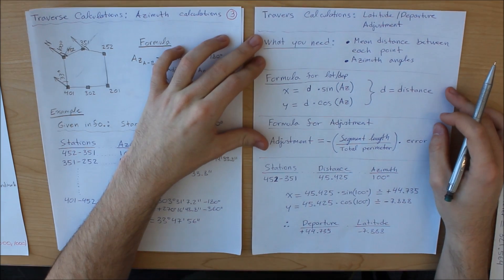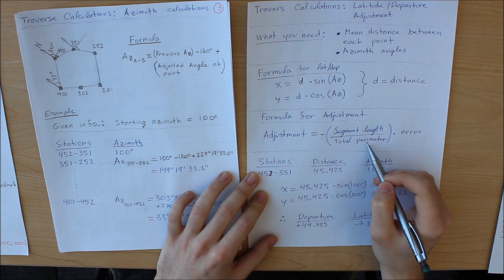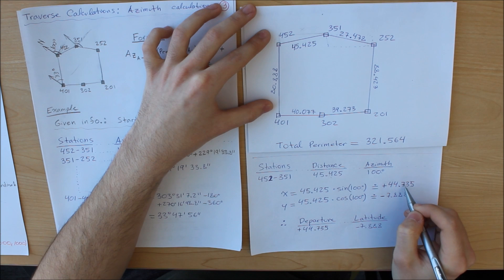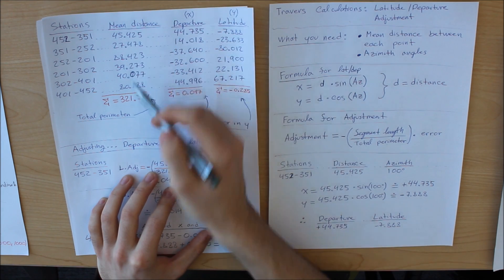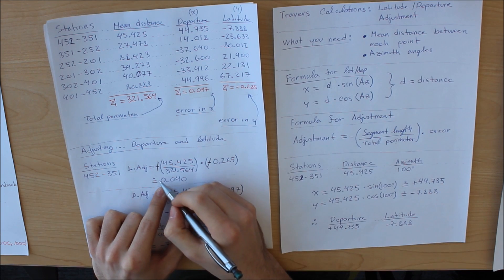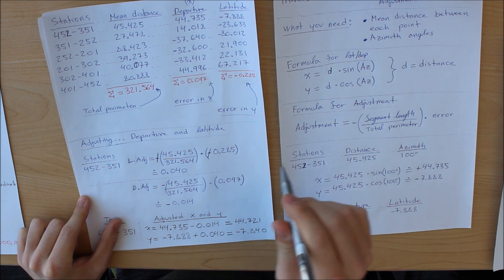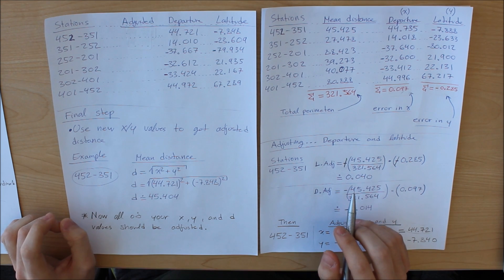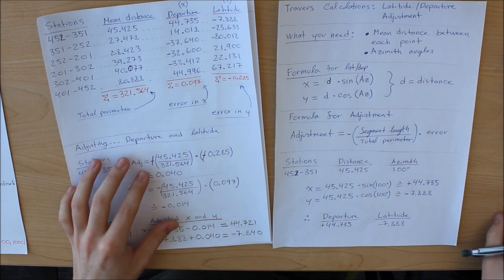Traverse Calculations: Latitude & Departure Adjustments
Video By:

George Ondi (Civil Engineering Technology, Humber College, First Year)

Edit By:

Mac Palomares (Civil Engineering Technology, Humber College, First Year)